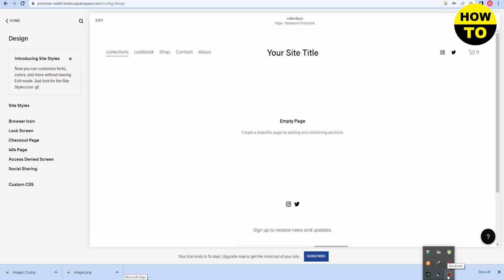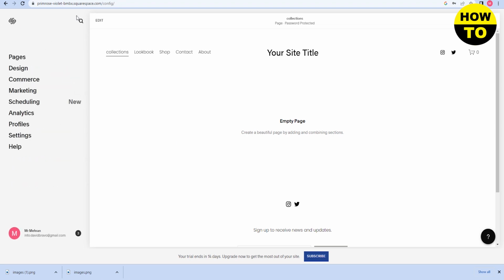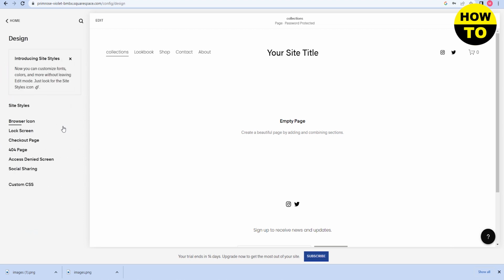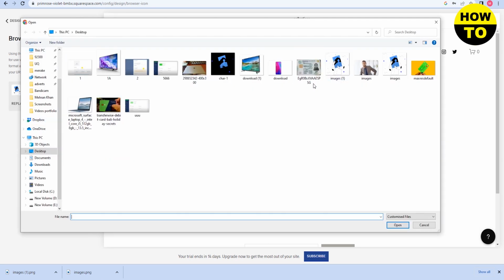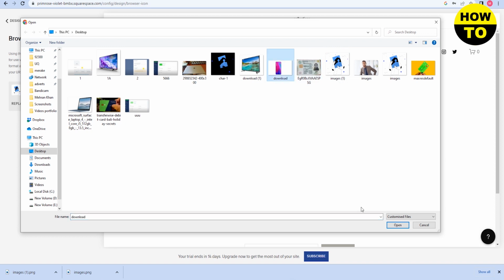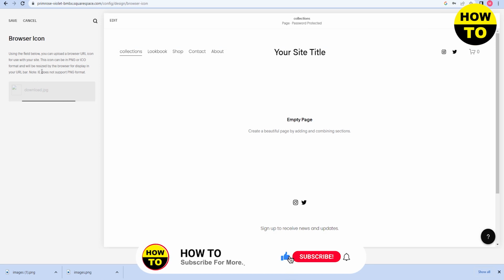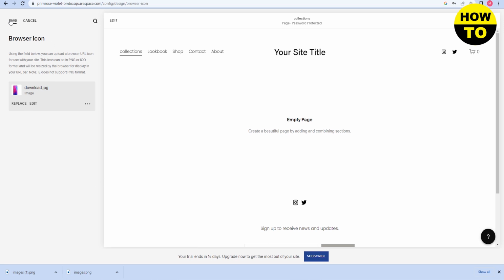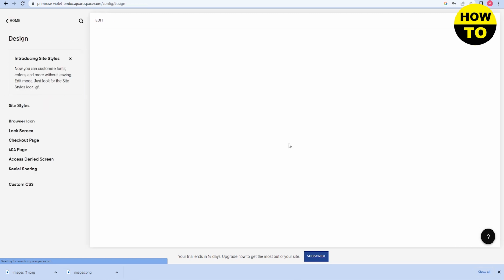How To Replace Website Favicon In Squarespace || Squarespace Short Tutorial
How To Replace Website Favicon In Squarespace.

Learn How To Replace Website Favicon In Squarespace. It is really easy to do and learn to do it in just a few minutes by following this super helpful tutorial to get a better understanding of everything.